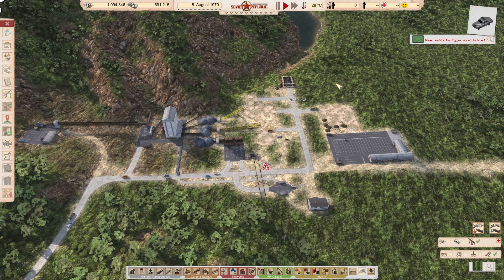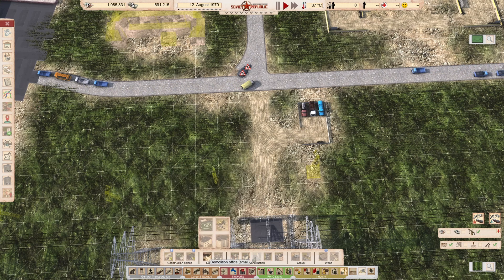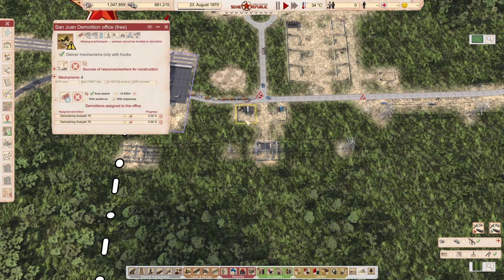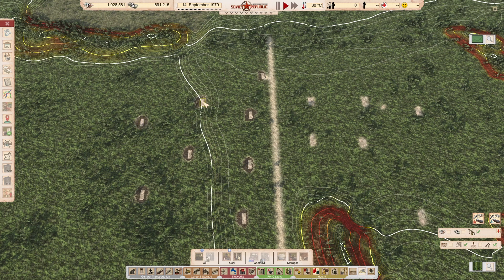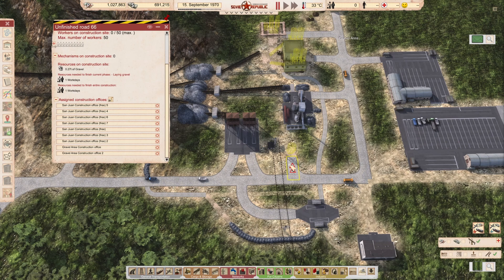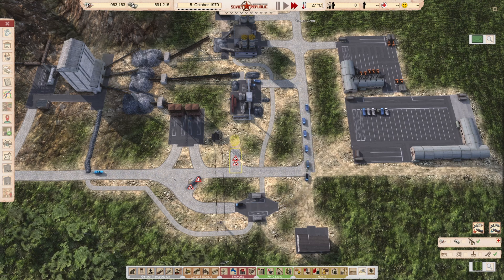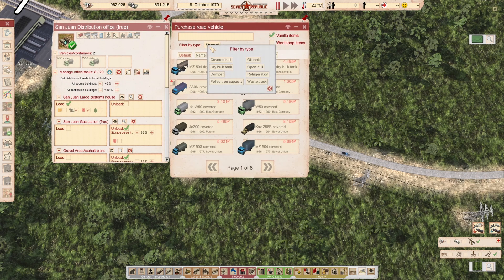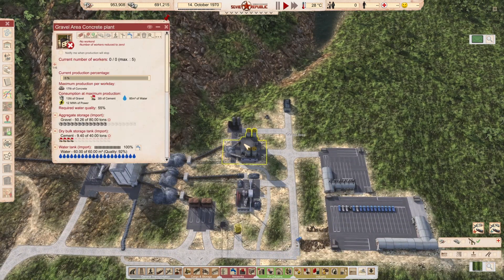What's up with no workers sent ??? | S03E05 | Workers & Resources: Biomes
This is the third season for a Let's Play.

This season is about the biomes, making sweet cash from the get go and lots more. Like student dorms and research and tourism. Aaand fun off course 😘

Oolykee's Discord. Cause he is a nice guy and it is a great place to hang out and talk about moaning and this game 😉😍:

🥰CayaMaya🥰